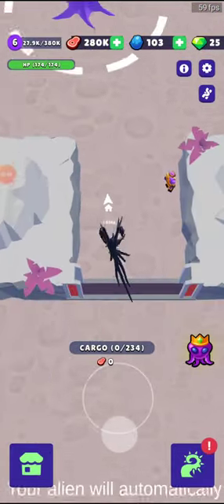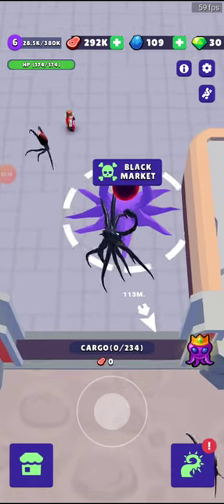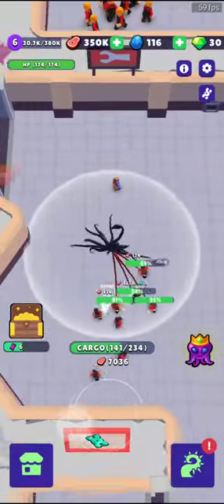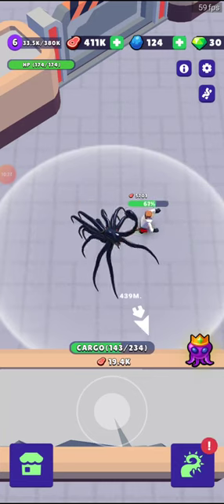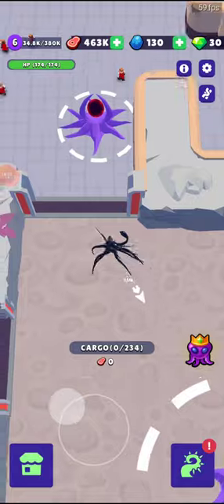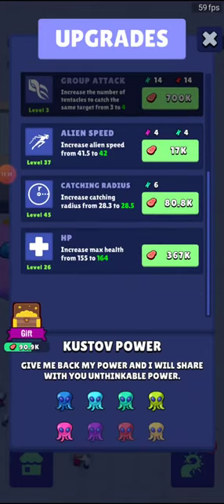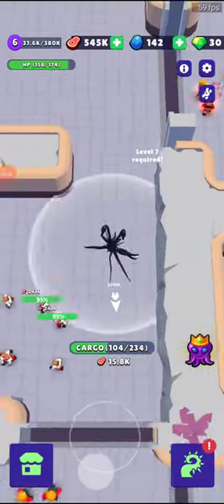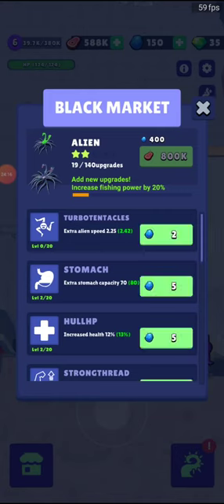A long guide to Alien Invasion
I talked about this game that I thought would be one of those bad add games but was actually great.

I do not plan to make another guide as I have not processed and uninstalled the game.